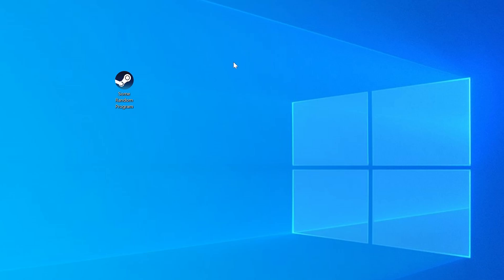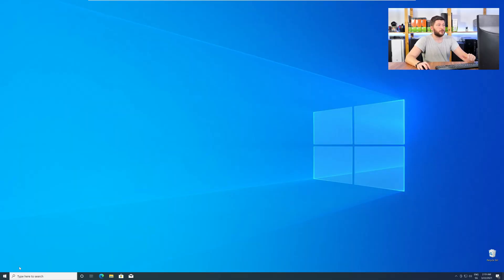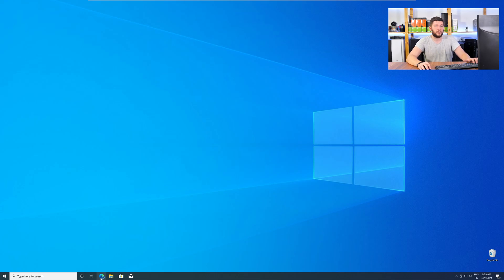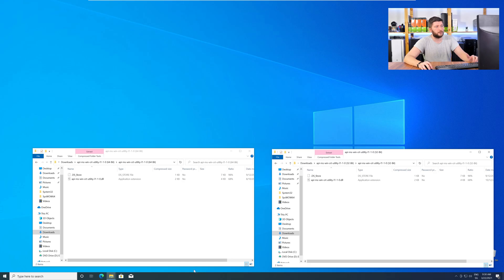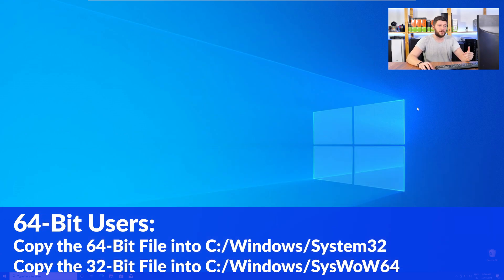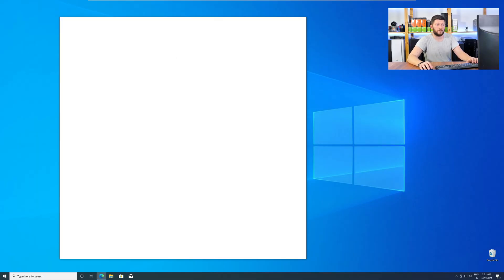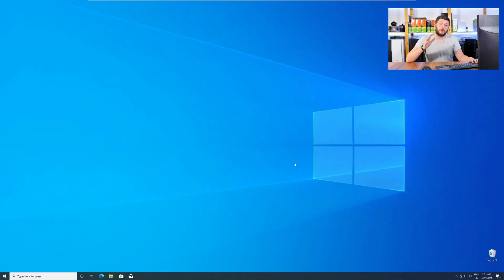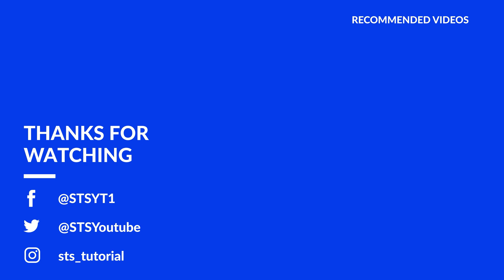api-ms-win-crt-utility-l1-1-0.dll Missing Error | How to Fix | 2 Fixes | 2021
Are you getting a api-ms-win-crt-utility-l1-1-0.dll is missing from your computer Error on Windows 10, 8, or 7 because you tried to open up a game like PUBG, Fortnite, or a Program like Skype or Apache? No Problem! Let's fix your error and resolve your issue!

Method 1

- - Steps - -

- Download the file according to your system:
- Copy/Paste the file/s into the designated folder:
     -- 32-Bit Windows:
          - 32-Bit Version - C:\Windows\System32
     -- 64-Bit Windows:
          - 32-Bit Version - C:\Windows\SysWOW64
          - 64-Bit Version - C:\Windows\System32

--- Method 2

- - Steps - -

-- Timestamps --
00:00 Intro api-ms-win-crt-utility-l1-1-0.dll Error
00:30 Are you using a 32- or 64-Bit Windows
01:00 Fixing api-ms-win-crt-utility-l1-1-0.dll Method #1
02:30 Fixing api-ms-win-crt-utility-l1-1-0.dll Method #2
03:30 Outro